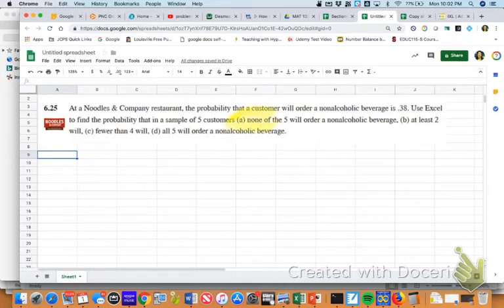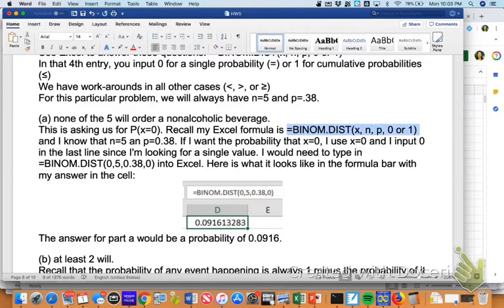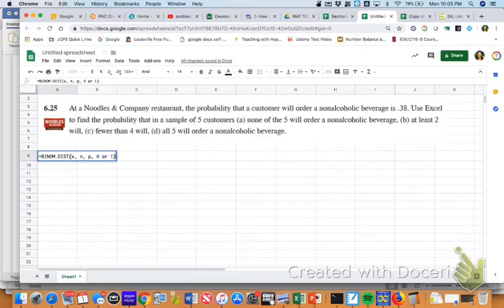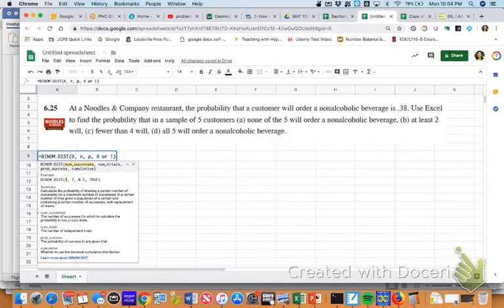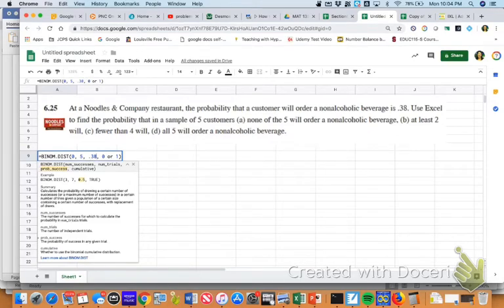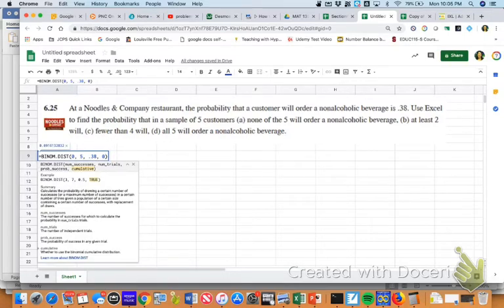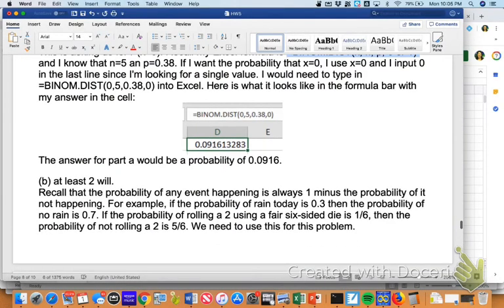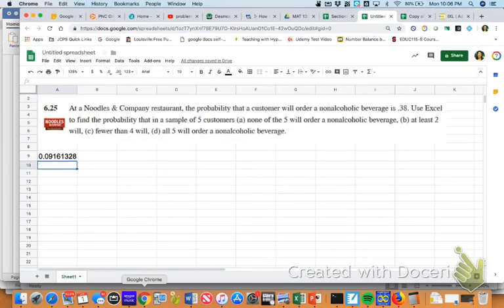week 5 number 8